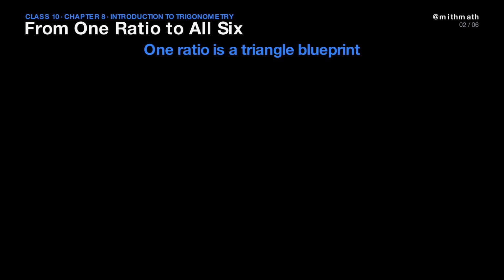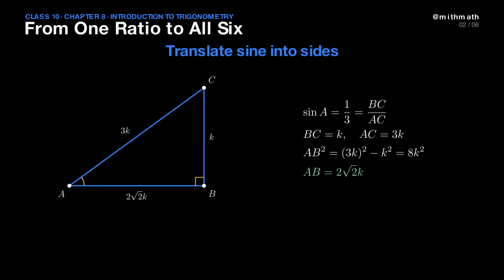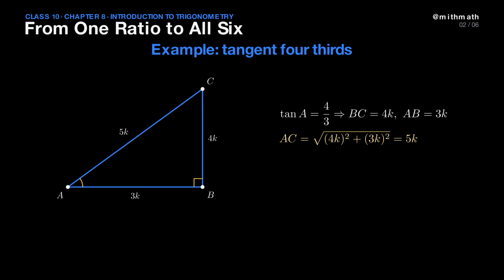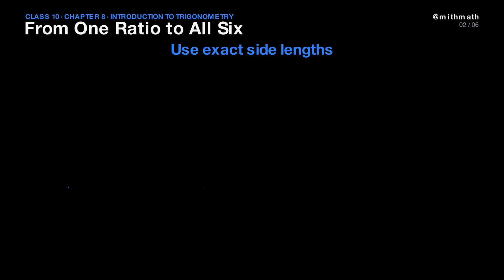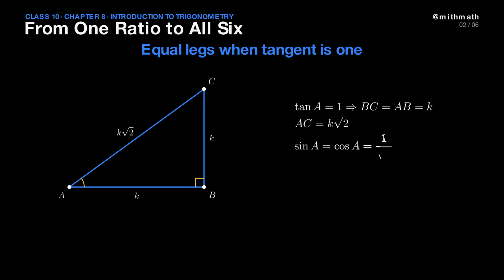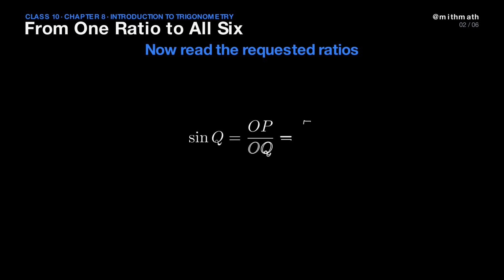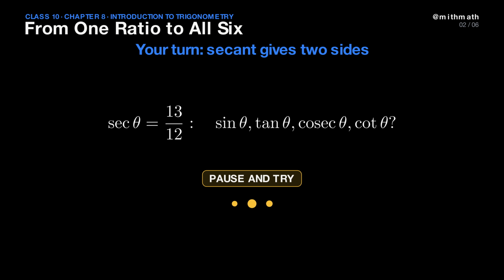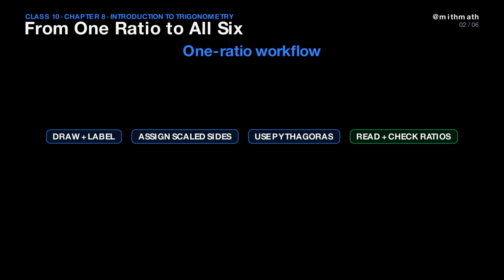Ch 8 Lesson 2: Trigonometric Ratios | Class 10 Maths Trigonometry | NCERT CBSE 2026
✔️ Class: 10th
✔️ Subject: Mathematics
✔️ Chapter: Chapter 8 Introduction To Trigonometry
✔️ Topic Name:
✔️ Book: NCERT

We solve the classic NCERT patterns step by step: the 3-4-5 triangle, the 20-21-29 triangle, the equal-legs case where tan A = 1, and the 7-24-25 side-condition problem — the exact question types that appear in CBSE board exams every year.

📘 Covers: NCERT Class 10 Maths Chapter 8, Examples 1–5, Exercise 8.1 skills (book pages 117–121) ✅ Learn: recovering all six ratios from one ratio, using Pythagoras with a scale factor k, reciprocal ratio relationships, solved 3-4-5/20-21-29/7-24-25 triangle problems

Searched as "find all trigonometric ratios class 10," "tan A = 4/3 find other ratios," or "trigonometry solved examples class 10."

Here, every chapter is explained step by step with clear visuals, smooth animations, worked examples, common mistakes, and quick practice questions. The goal is simple: help students understand the idea behind each method, not just memorise formulas.

This channel covers the full Class 10 Maths syllabus chapter by chapter, including Real Numbers, Polynomials, Pair of Linear Equations, Quadratic Equations, Arithmetic Progressions, Triangles, Coordinate Geometry, Trigonometry, Circles, Areas, Surface Areas and Volumes, Statistics, and Probability.